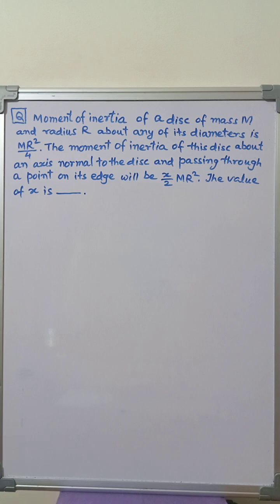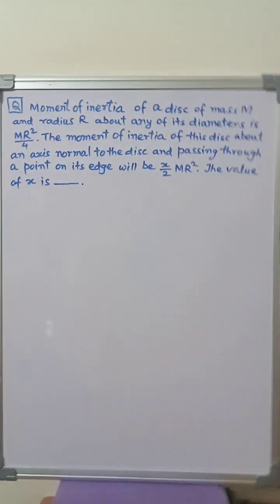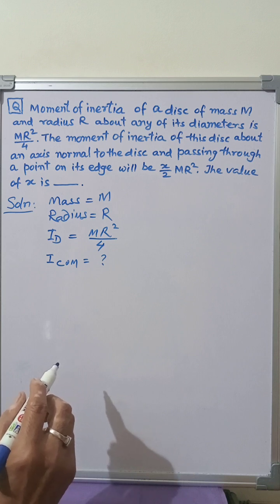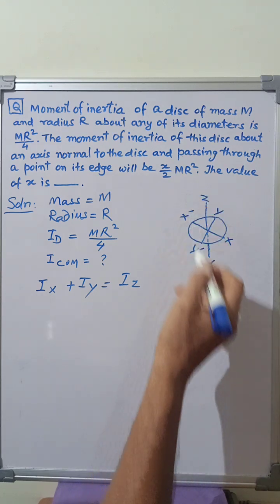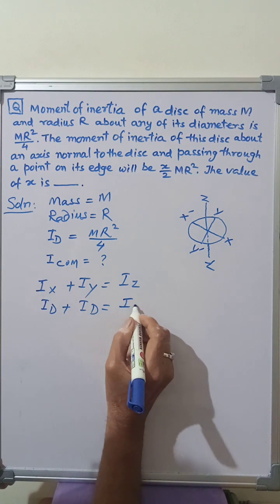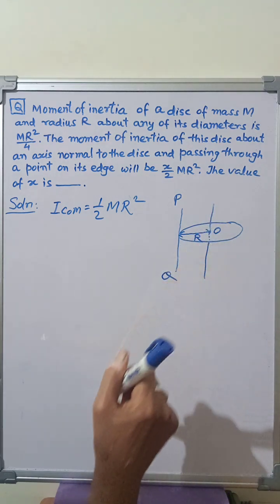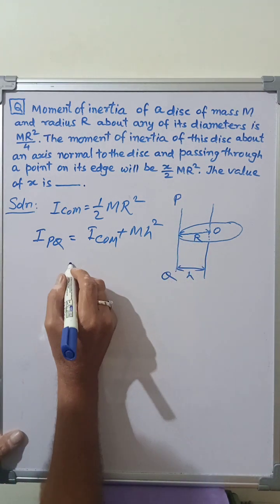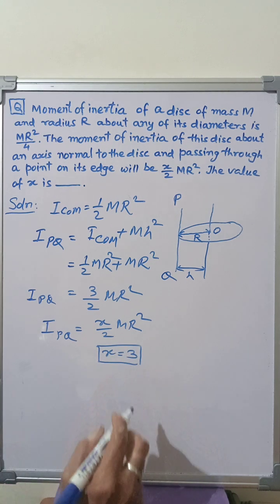JEE MAIN 2023 Int type Q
Integer type Question on Moment of Inertia of a circular disc. Using Perpendicular axis theorem and Parallel axis theorem. Moment of Inertia of the disc about a tangent perpendicular to the plane of the disc from Moment of Inertia about a diameter